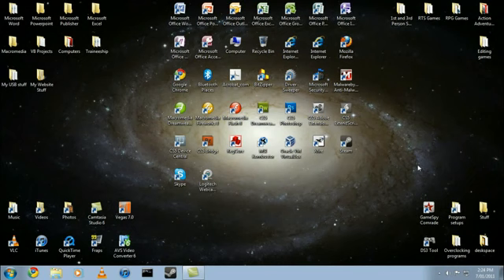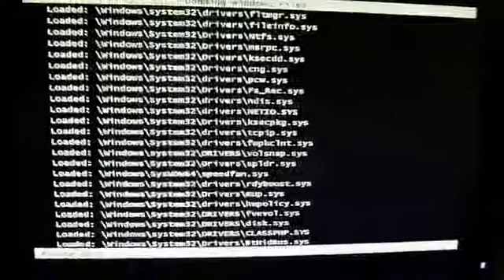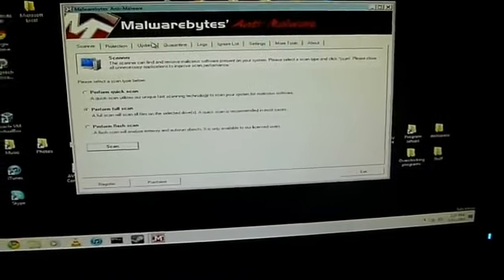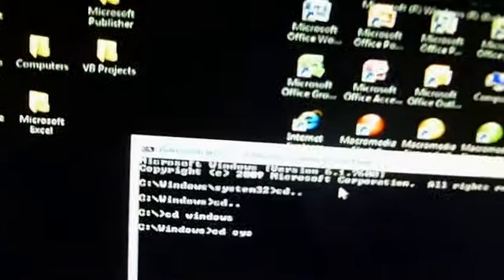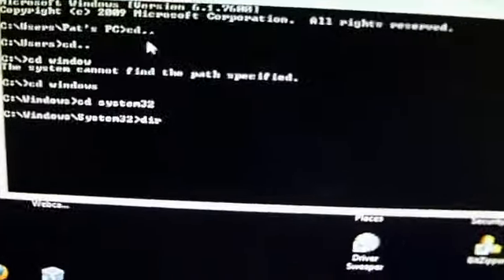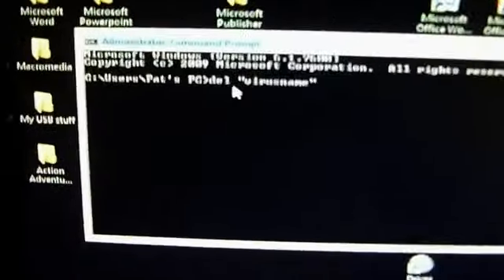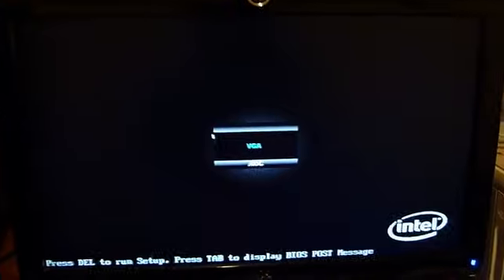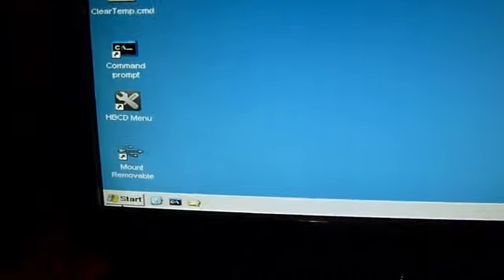6 Different ways of Removing a Virus.mp4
6 Different ways of Removing a Virus.mp4